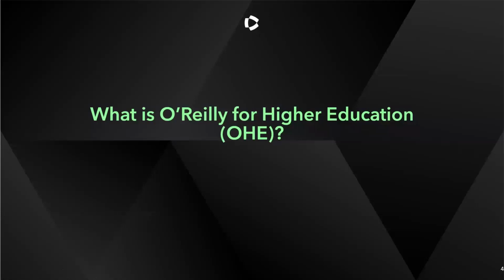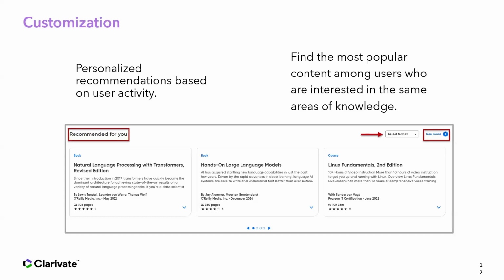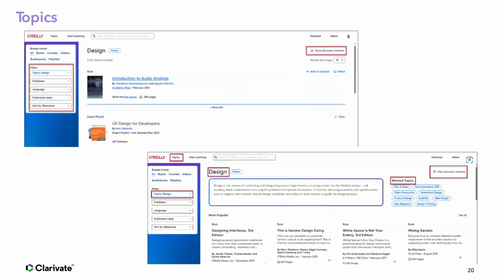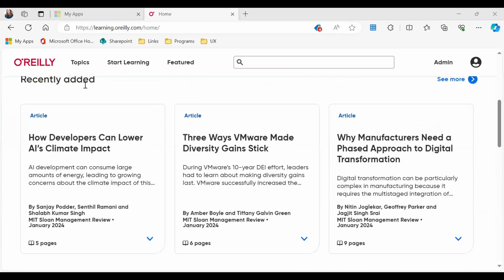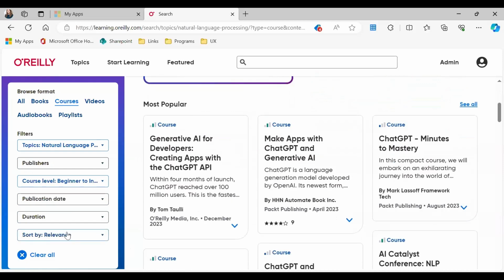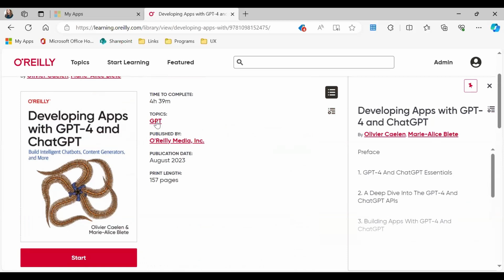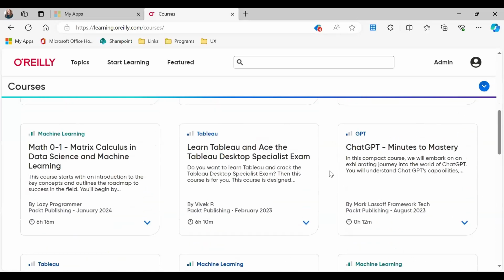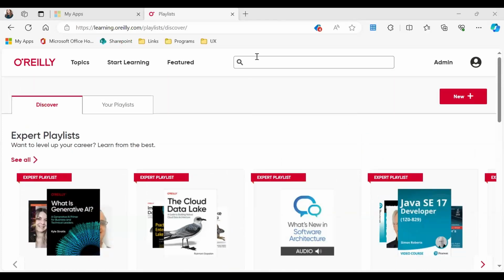O’Reilly for Higher Education Live Demo Recording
This live demo recording will show you how to navigate O’Reilly for Higher Education using your California State Library card. This demo was recorded on February 21, 2024.

O’Reilly for Higher Education contains over 45,000 e-books and over 30,000 hours of videos from more than 200 publishers. Topics include information technology and software, programming, desktop and web applications, digital media, business, career development, and personal development.